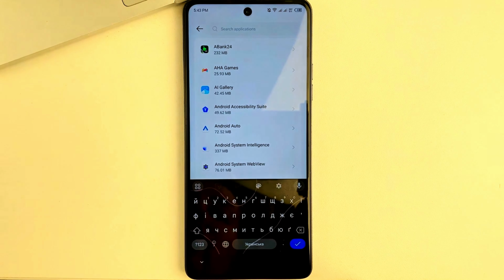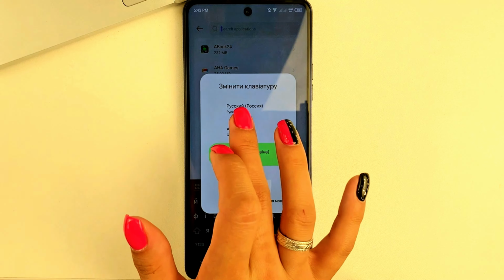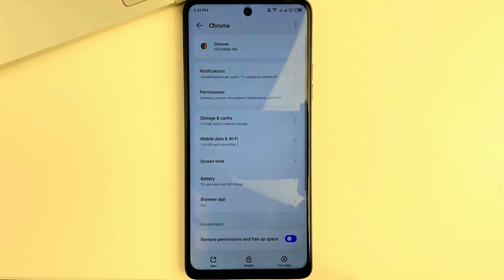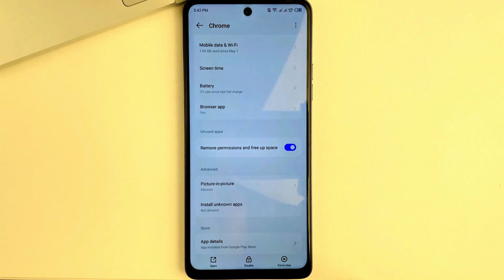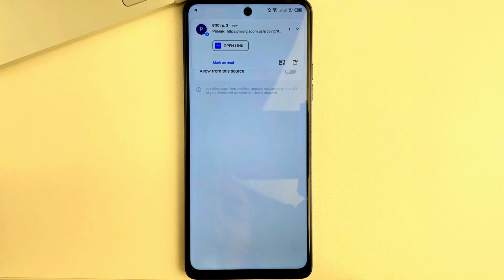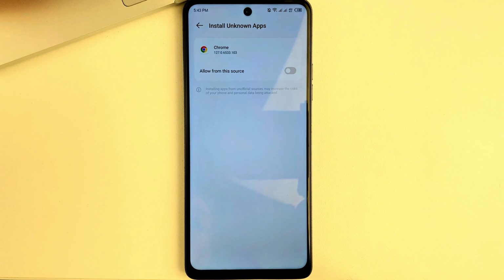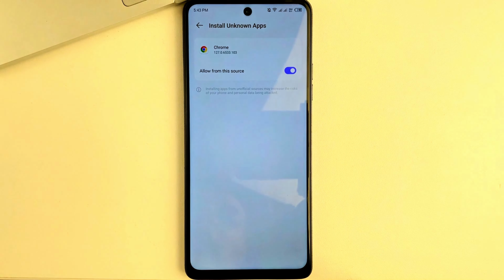How To Install Unknown Apps On Android - Full Guide